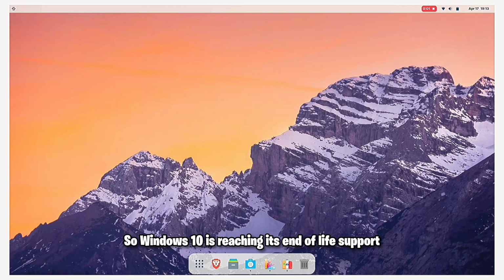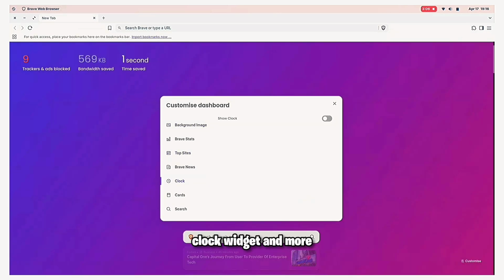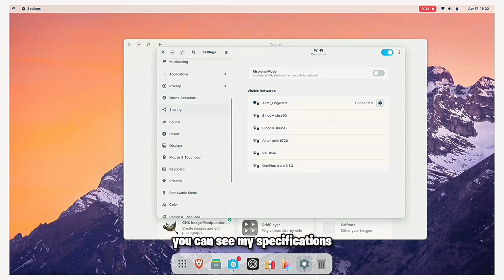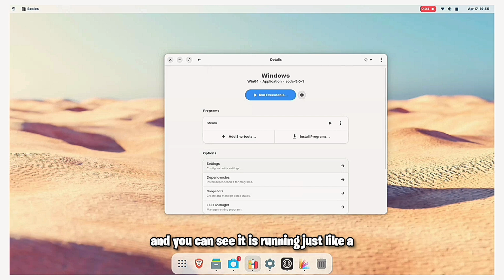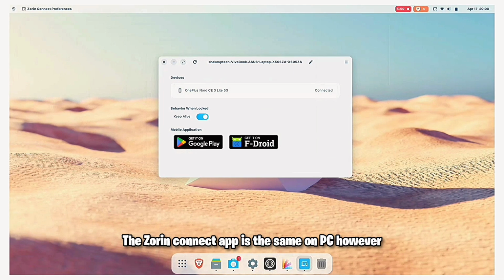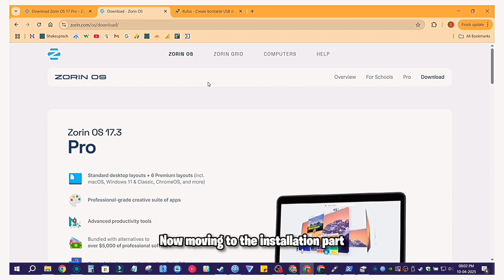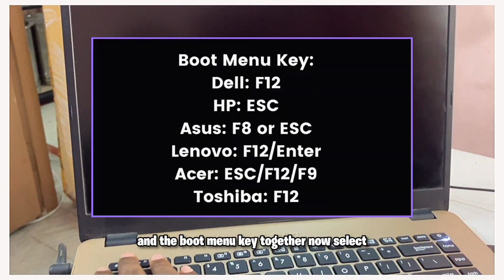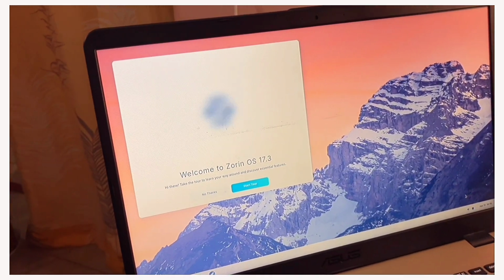*New* Zorin OS 17.3 Pro is The Perfect Windows 10 Alternative ! Features & Customisation...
Zorin OS 17.3 Pro is the latest iteration of Zorin OS, which is also one of the best Windows Alternatives. It offers an excellent blend of creativity and productivity features and programs. In this video, I have also shown how you can install Zorin OS 17.3 Pro in Dual Boot with Windows.